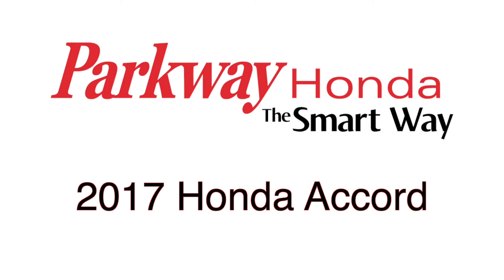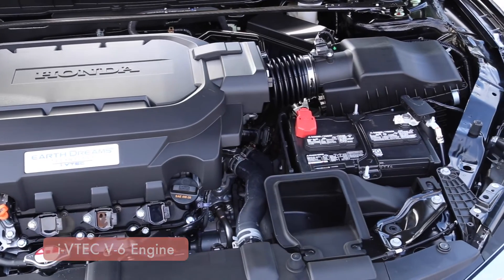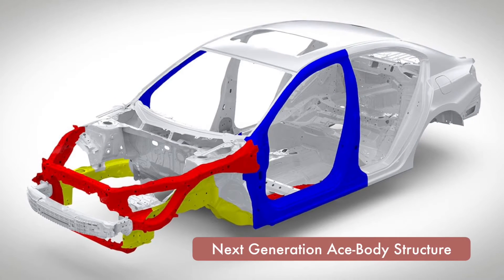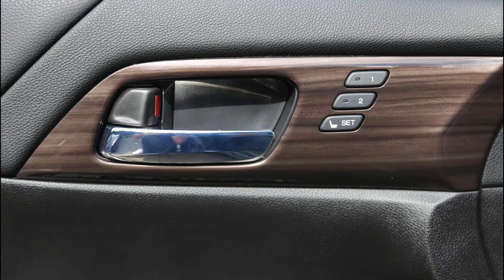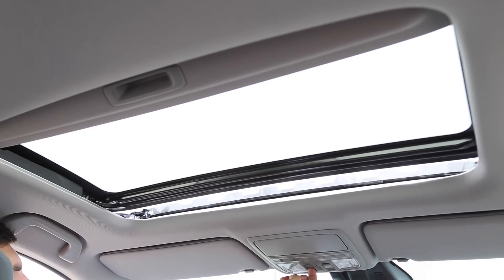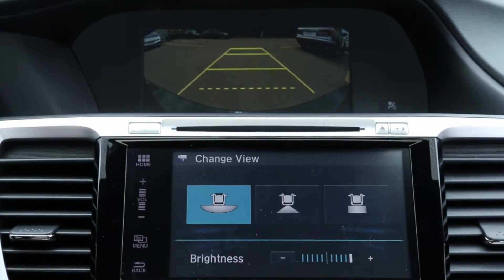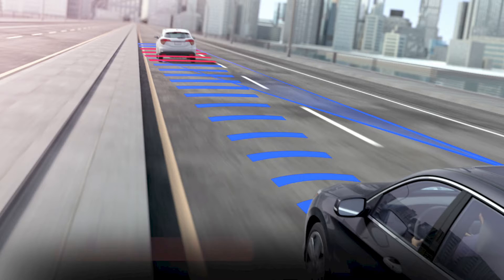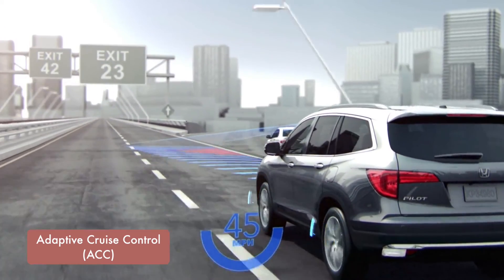2017 Honda Accord Sedan